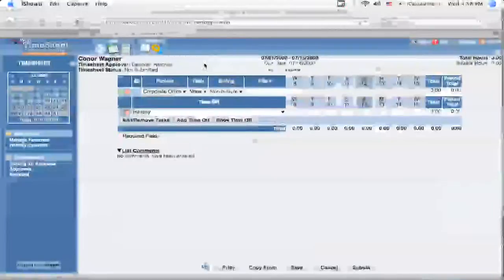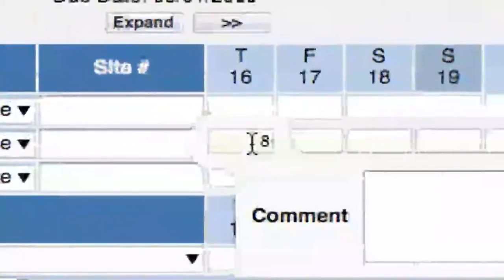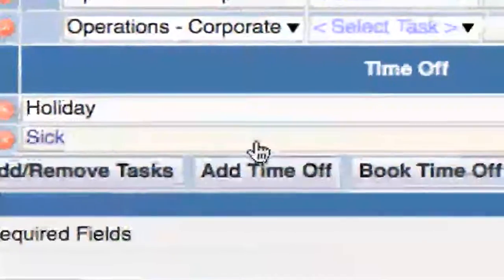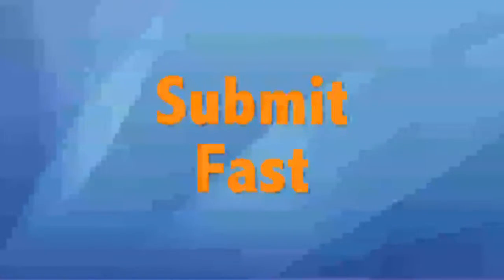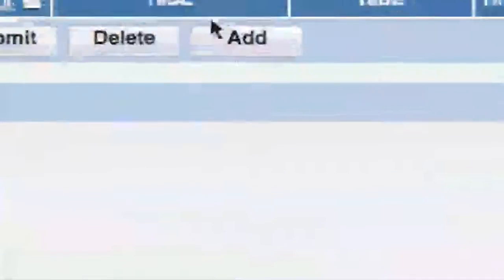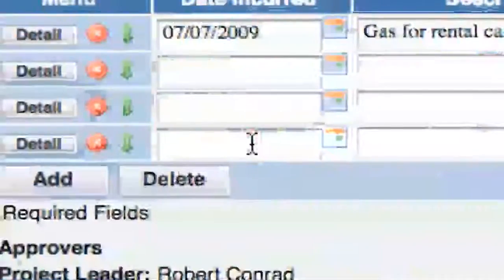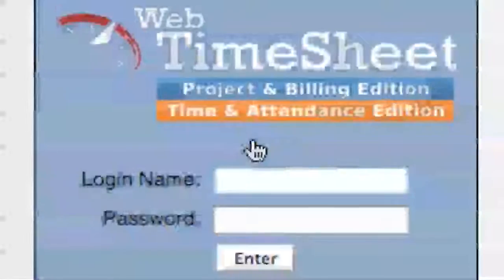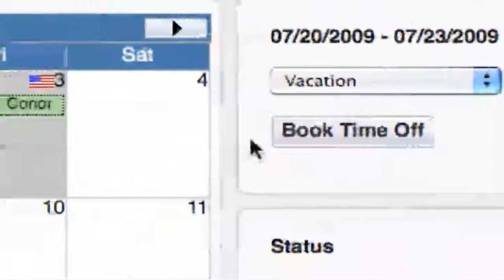NHO Spring WTS 72909